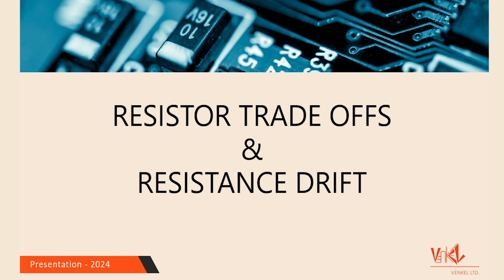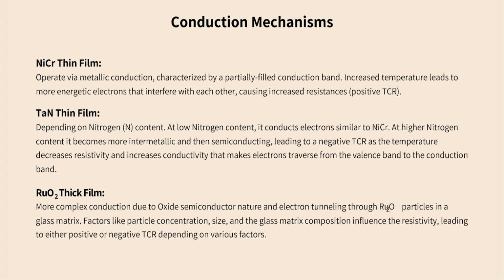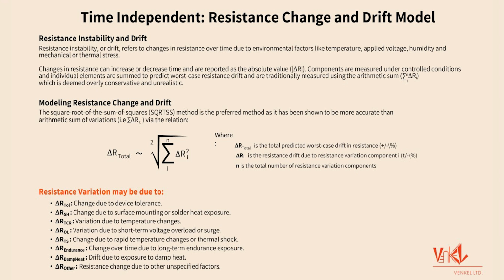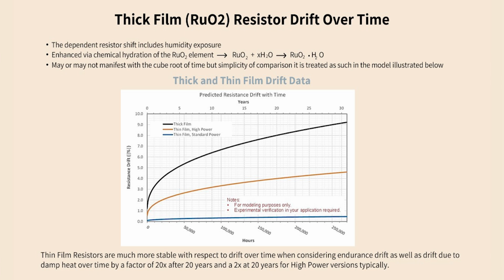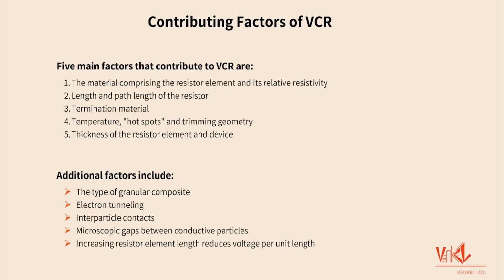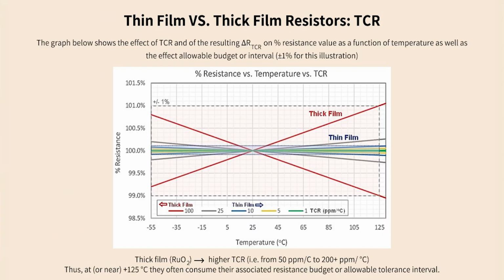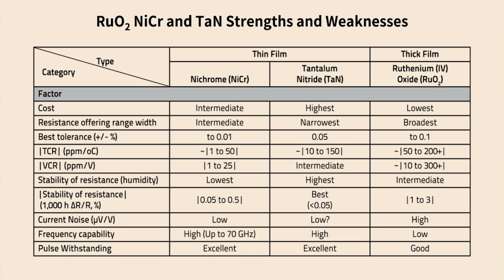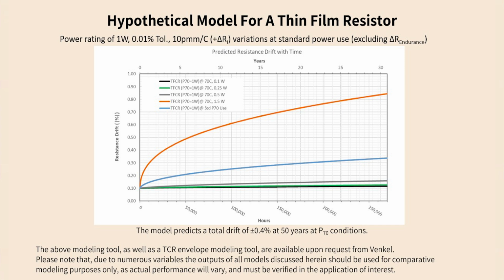Resistor Deep Dive: Thick Film vs. Thin Film Stability & Drift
Join Nathan Bailey Lundell, Director of Engineering at Venkel, for an in-depth exploration of resistor performance . This session is perfect for design engineers and anyone looking to optimize circuit performance.

- A comparison of thick film (RuO₂) and thin film (NiCr, TaN) resistor manufacturing, materials, and performance characteristics.
- Key factors impacting resistor stability, including temperature (TCR), voltage (VCR), humidity, and mechanical stress.
- Understanding resistance tolerance and drift over time .
- The advantages of thin film resistors, particularly Tantalum Nitride (TaN), for precision, low noise, and environmental durability.
- Tools and models (like SQRTSS) for predicting resistance drift.
- How trimming geometry affects hot spots and voltage sensitivity.

By the end, you'll have a clearer understanding of how to select and optimize resistors for your specific applications, balancing performance, stability, and cost.